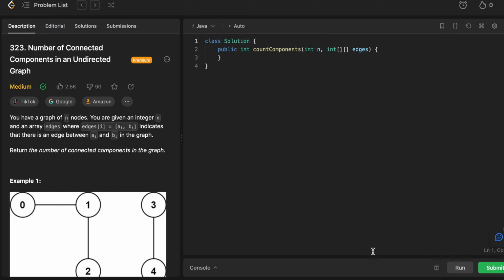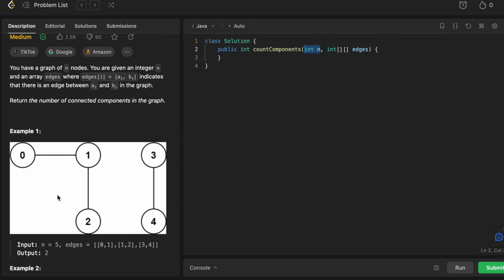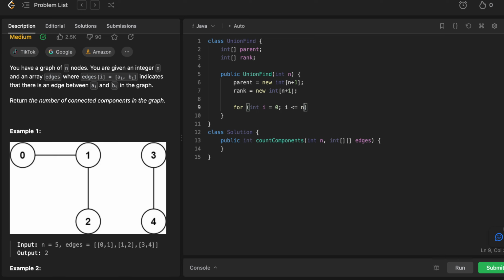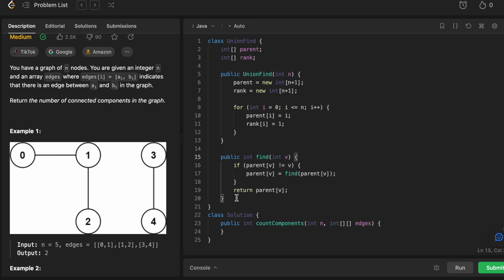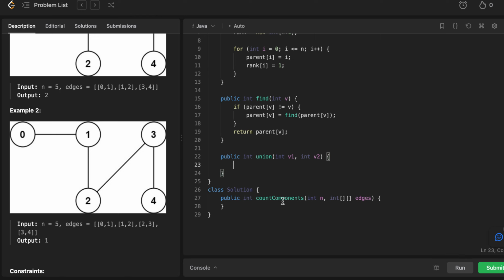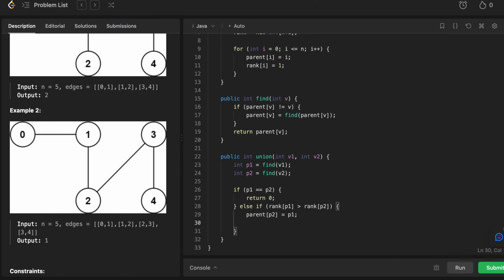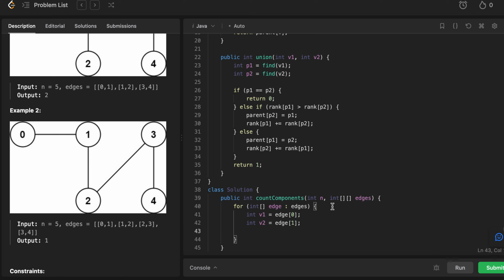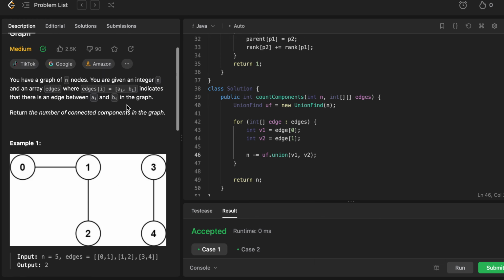[Leetcode] 323. Number of Connected Components in an Undirected Graph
323. Number of Connected Components in an Undirected Graph